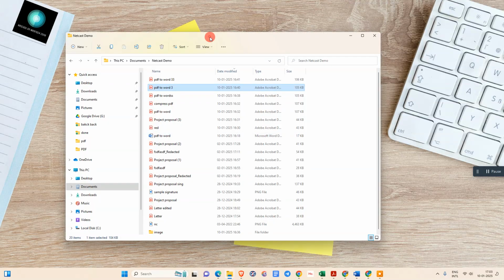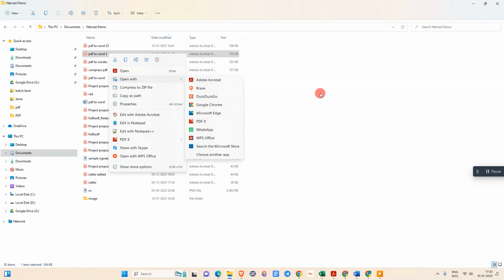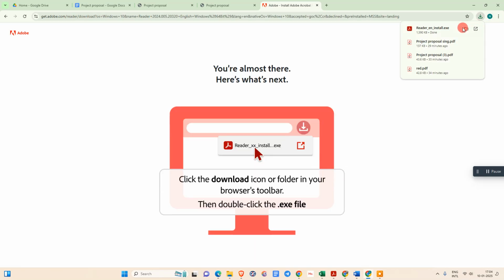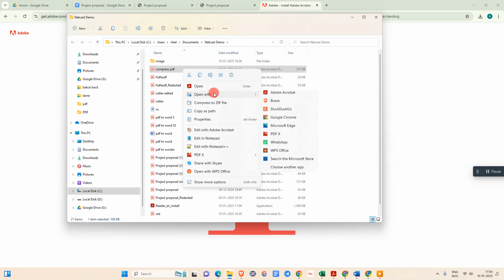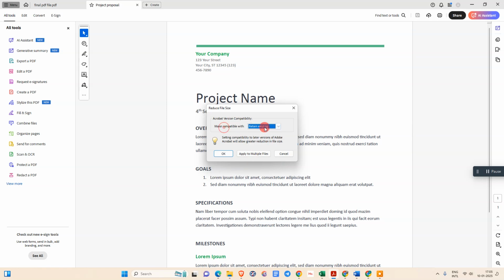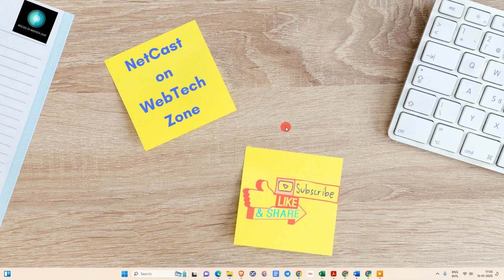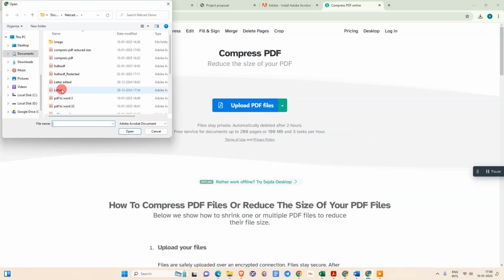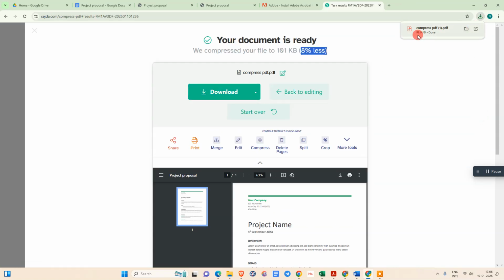How to Compress PDFs File Size | Reduce Size of PDF Document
Learn how to compress PDF file size with these simple methods. Use Adobe Acrobat by opening your PDF, selecting "Save As Other," and choosing "Reduce File Size," then save it with a new name. Alternatively, try online tools like "Compress PDF," upload your file, and download the reduced version. Both ways are quick and effective!